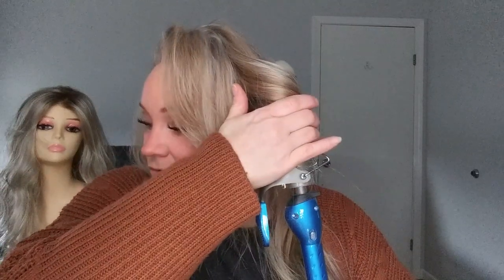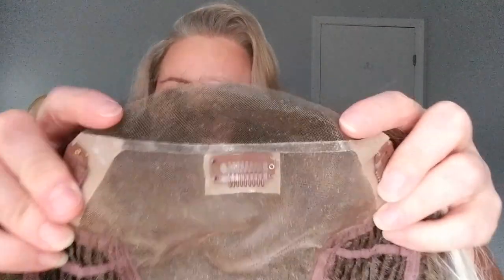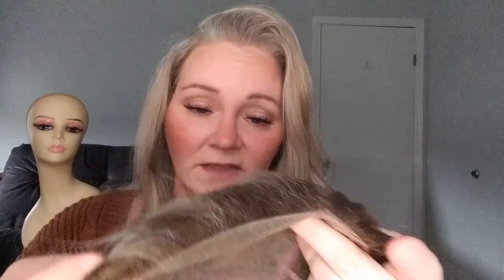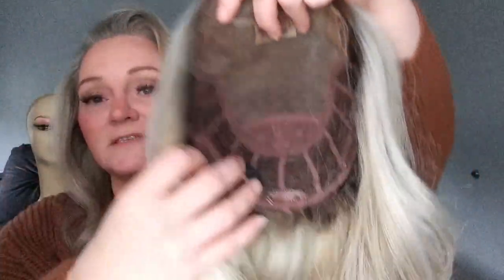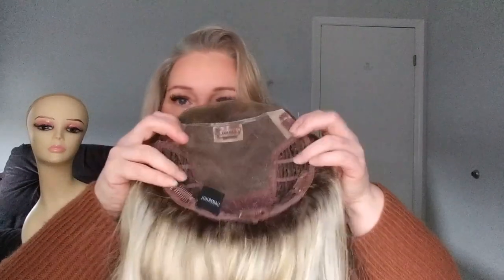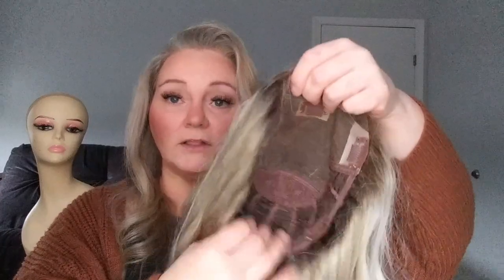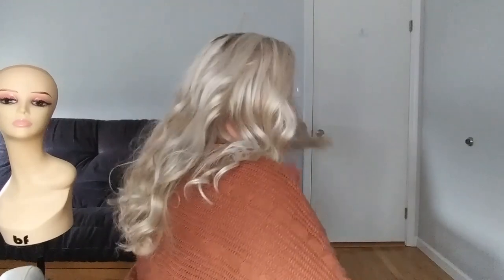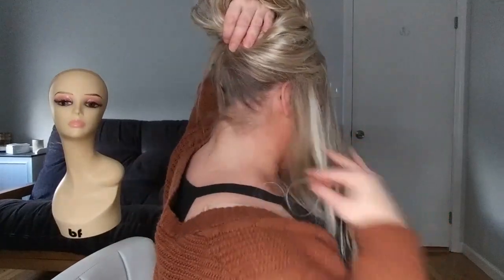Beauty Nook | Wig Review | Jon Renau Smart Top 18" Wavy Topper | Palm Springs Blonde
Download the Beauty Nook app on Android or iPhone!